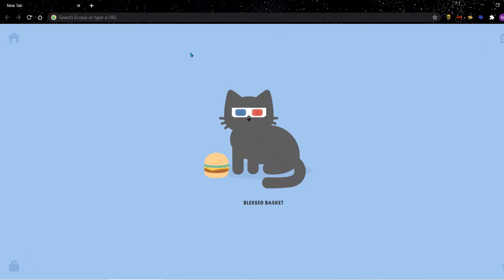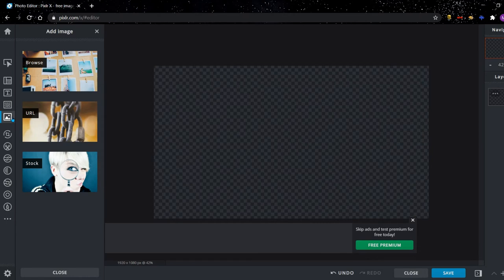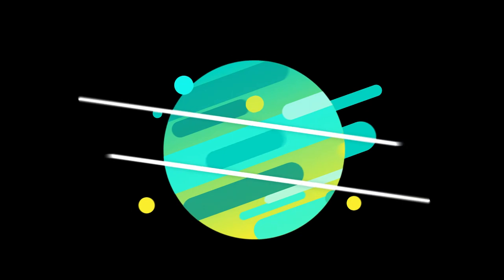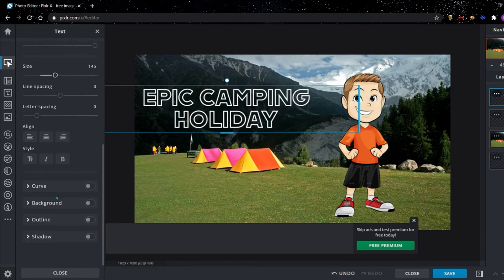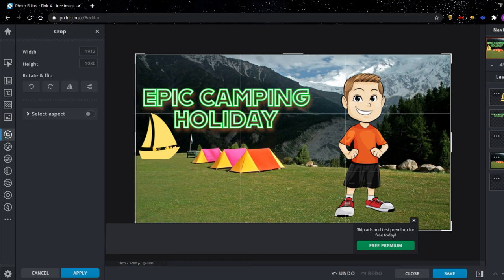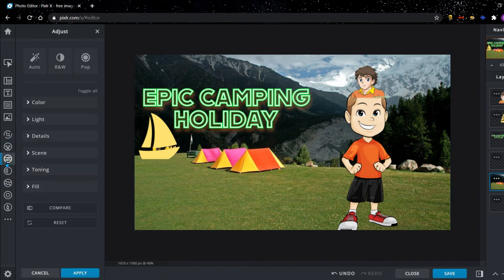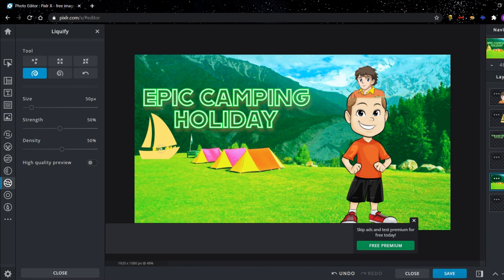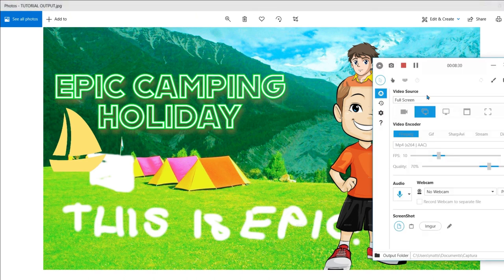How to CREATE your own YouTube thumbnails for FREE! - Taeper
I am a big fan of the Mega Squad - Use star code MEGA when buying Roblox or Premium to support them!⭐

If you would like to talk to me about videos please send me a private message on Roblox!